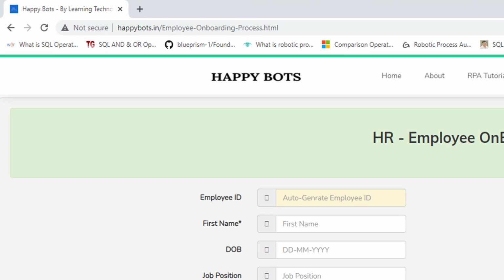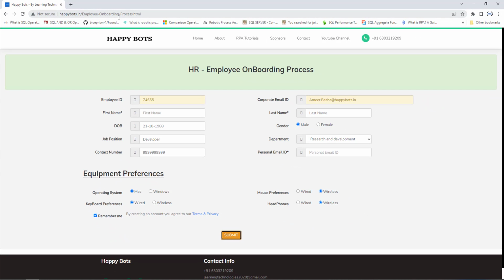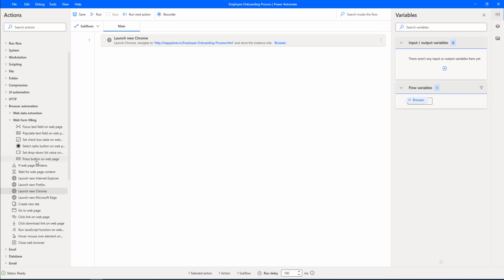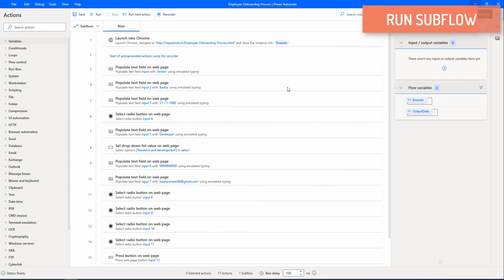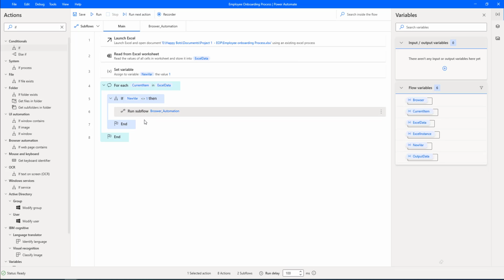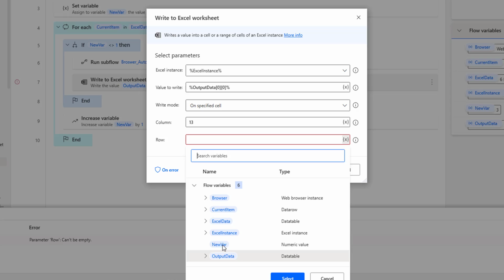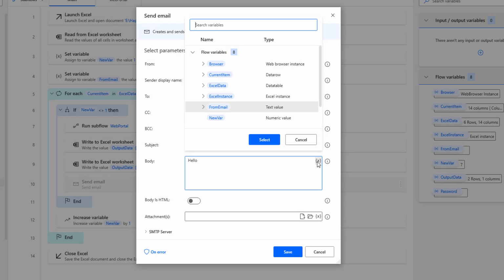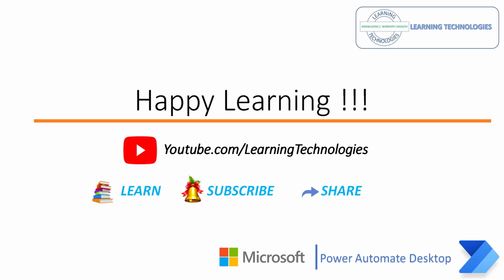Power Automate Desktop || Project on Employee Onboarding Process-1hr (Excel, Web & Email Automation)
🚀 Project #1 : HR Usecase : Employee Onboarding Process  in 1 hour
🚀 HUman Resource :  Business Challenges
🚀 Create Desktop Flows
🚀 Created ad\nd Run Subflows
🚀 SMTP configuration
🚀 Excel Automation
🚀 Web /Browser Automation
🚀 Email Automation
🚀 Demo & Output : Employee Onboarding Process using Microsoft Power Automate Desktop